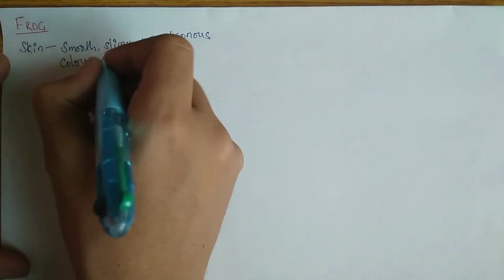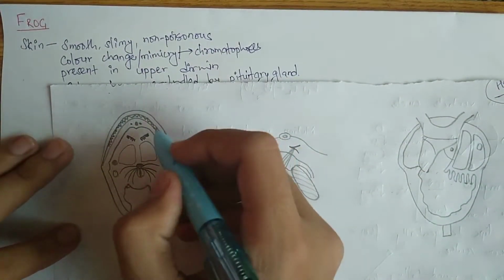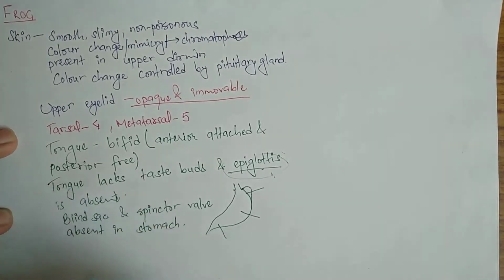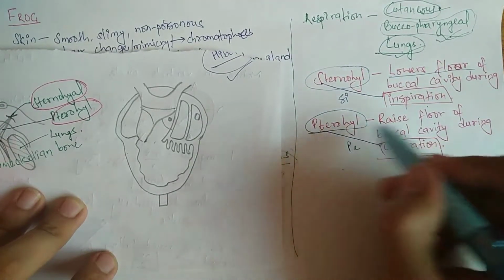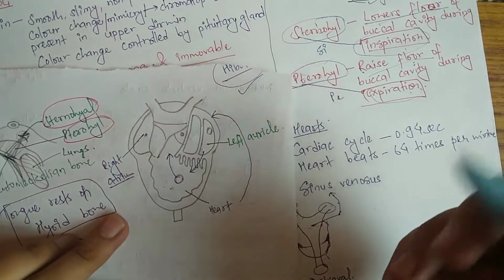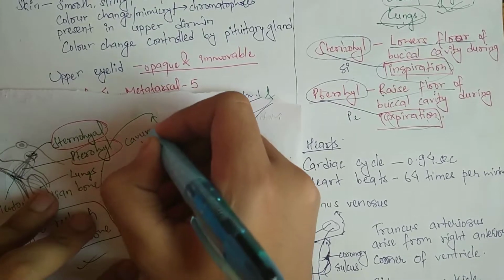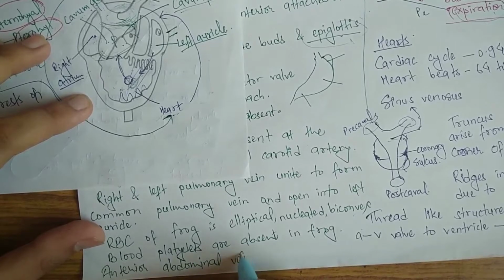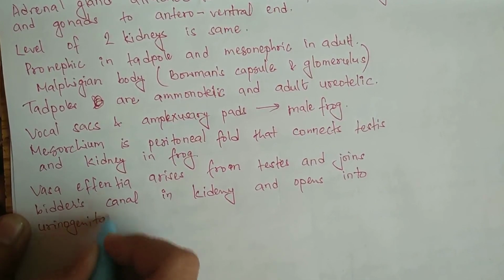FROG amphibia complete life cycle for science entrance 2019 neet iom ku Tu aiims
Frog
Amphibian
Toad
Heart of frog